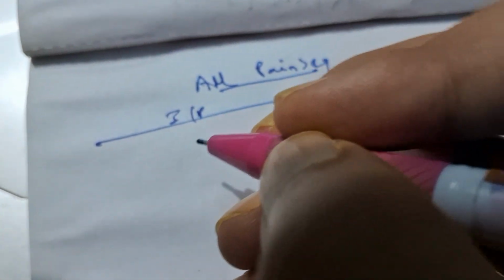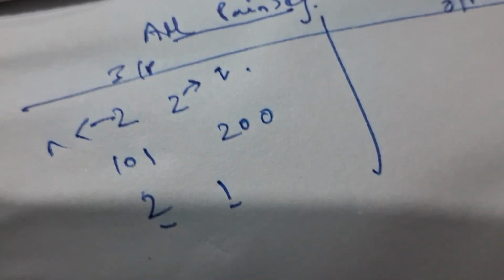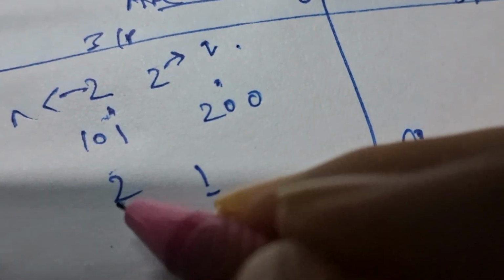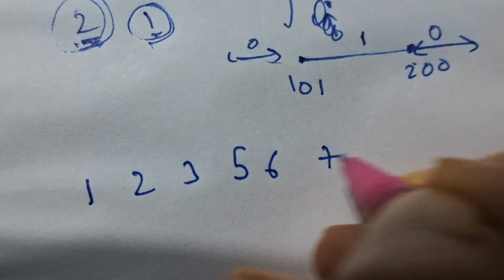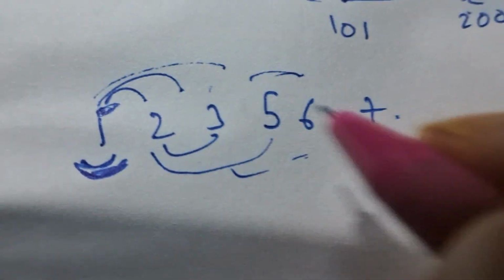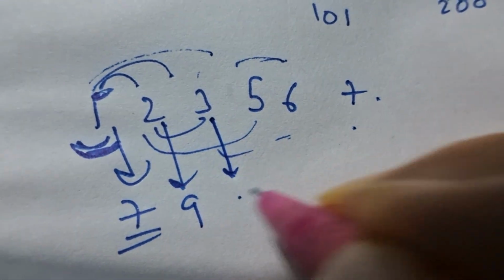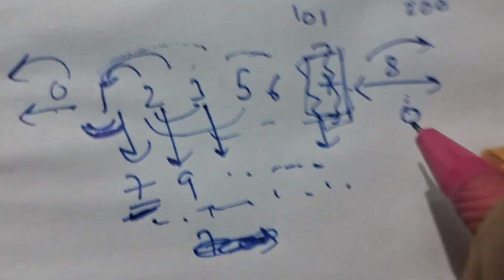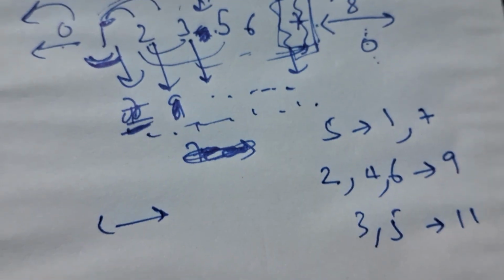All Pair Segments - CODEFORCES ROUND 975 (Div. 1 + Div. 2)